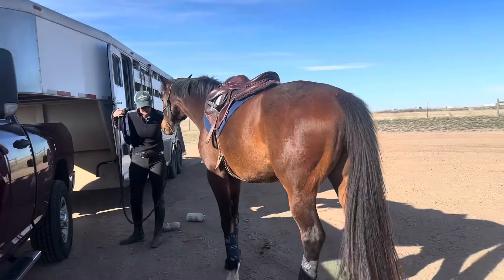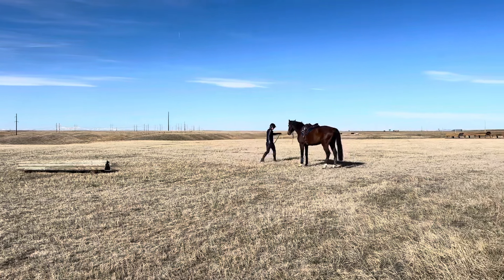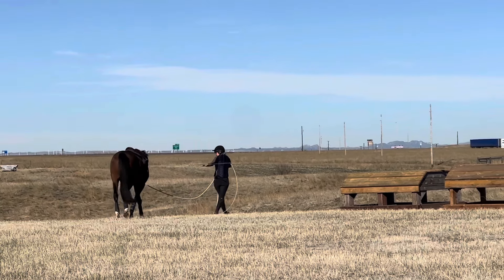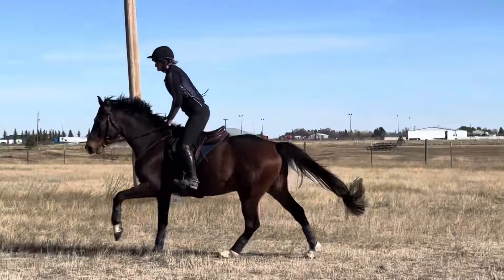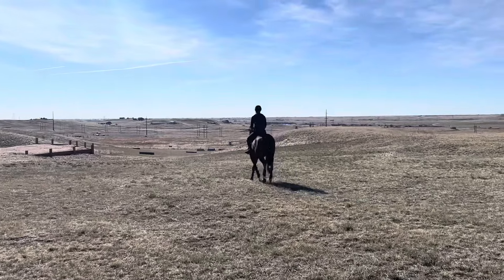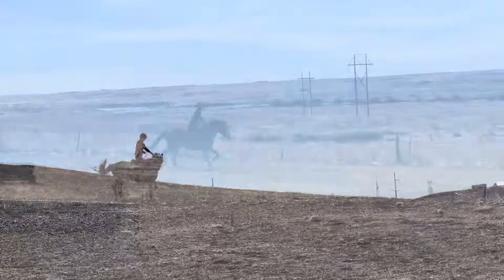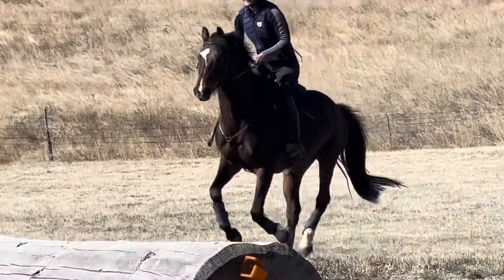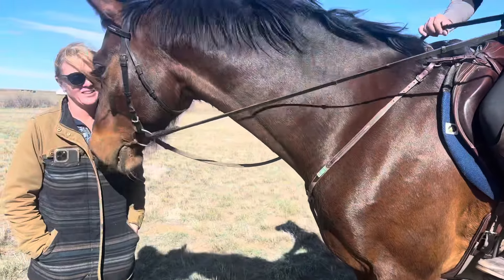Ted Talk. Come along for the first time I school cross country with Ted.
Playing on the cross country course with Ted for the first time. See how I approach cross country both on the ground and in the saddle.